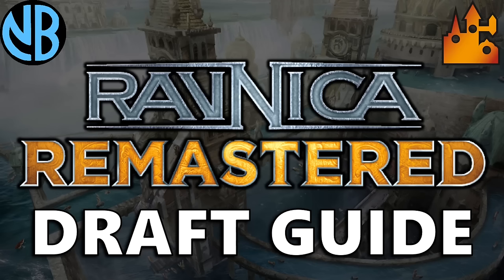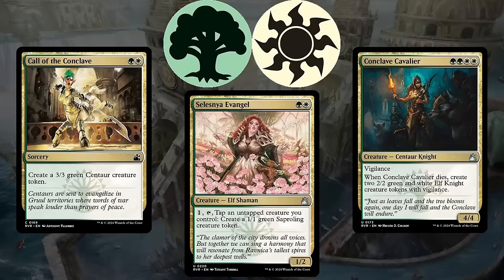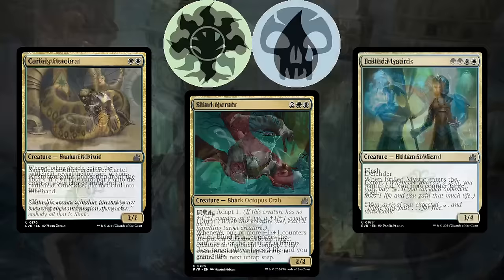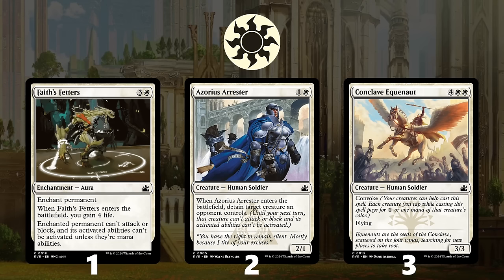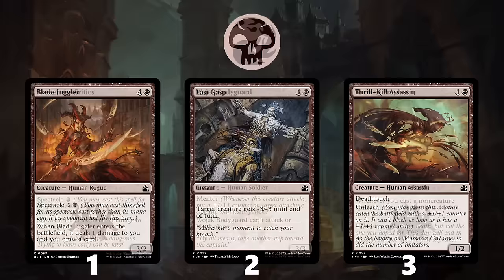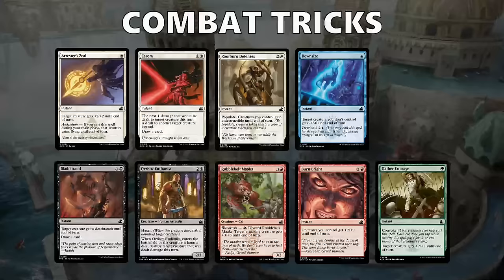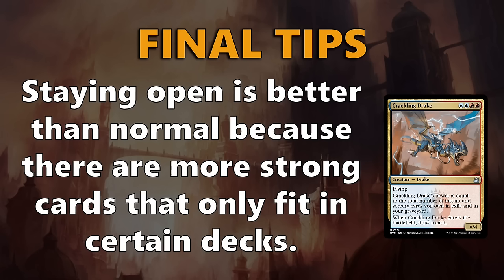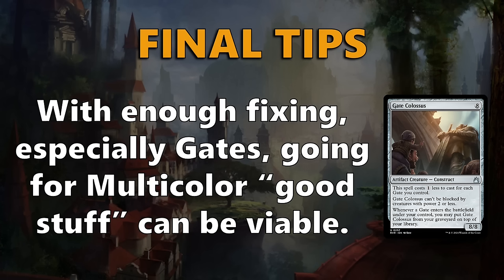RAVNICA REMASTERED DRAFT GUIDE!!! Archetype Overviews, Top Commons, and MORE!!!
Welcome to a Ravnica Remastered Draft Guide! In this Ravnica Remastered Draft Guide I provide all the information you need to know before diving into your first Ravnica Remastered Draft, including things like top commons and archetype overviews! Ravnica is one of the most iconic planes in MTG history, and this Draft Guide will help you enjoy all the fun Ravnica Remastered Draft has to offer! Feel free to discuss any element of the Draft Guide in the Comments and I will gladly respond with my thoughts or answers!

Hit the Follow button so you can catch the stream!

Discuss all things MTG on the NicolaiBolas Community Discord server

From T-Shirts to Mugs there’s plenty of cool NicolaiBolas themed stuff available!